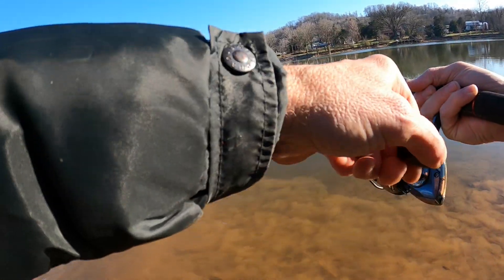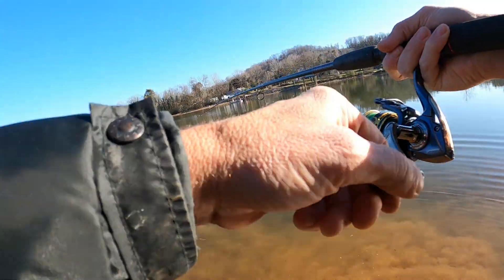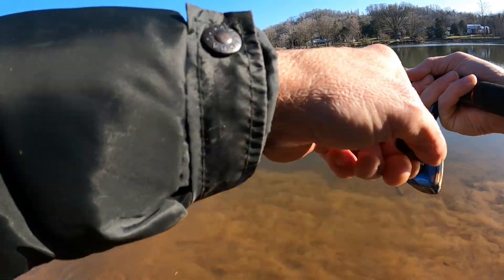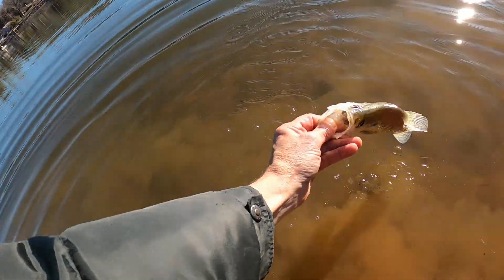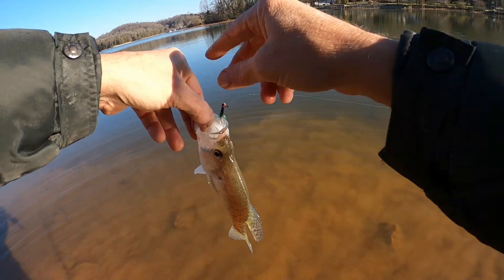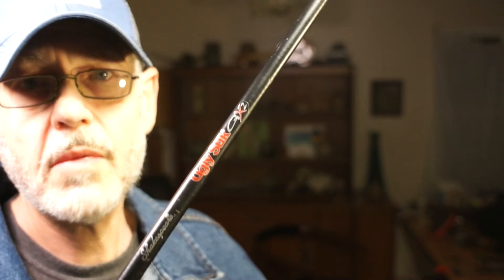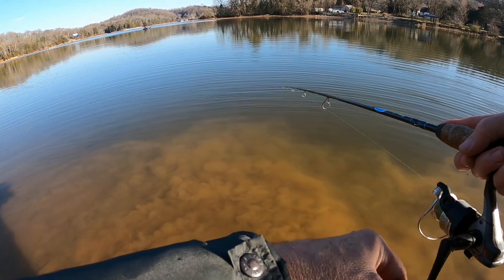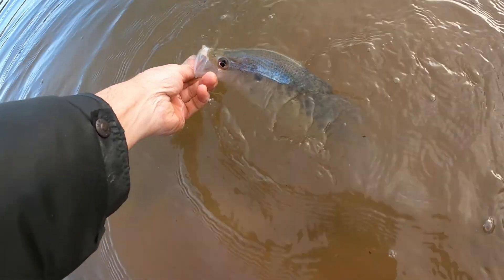Crappie Fishing February How to Catch from the Bank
Crappie fishing from the bank here in East Tennessee late January.

Conditions have improved a lot. Hoping for some consistent weather to help with the crappie bite as we move into February.